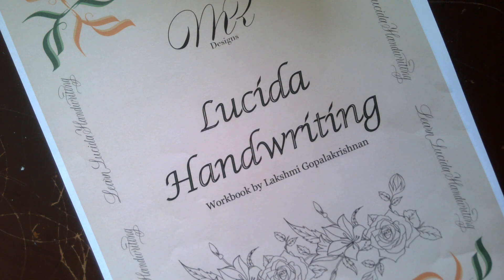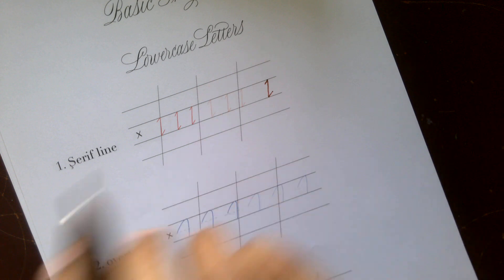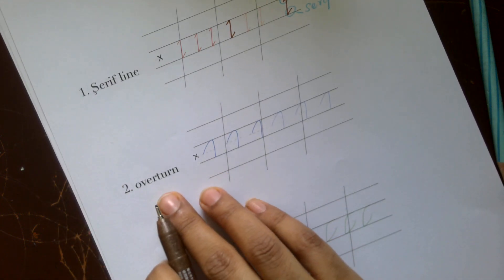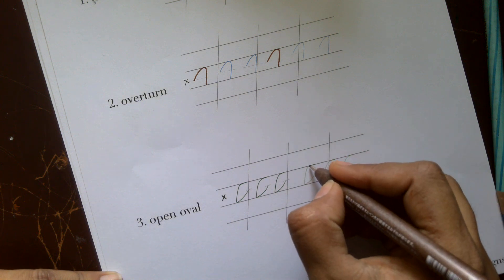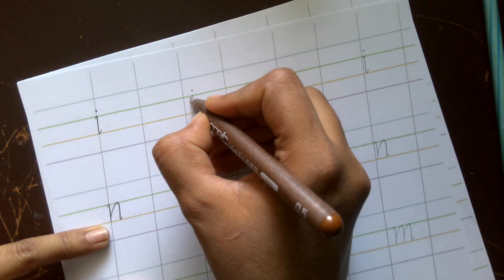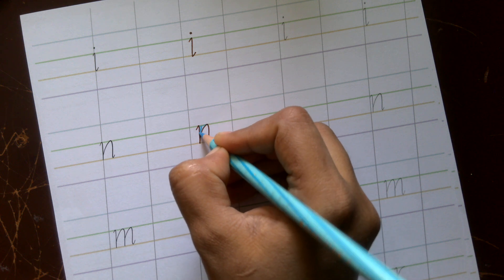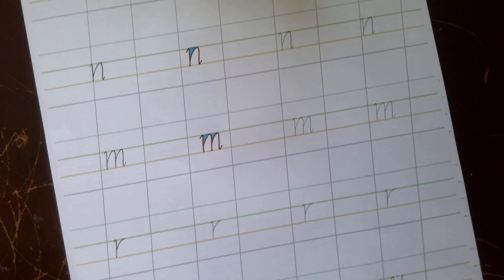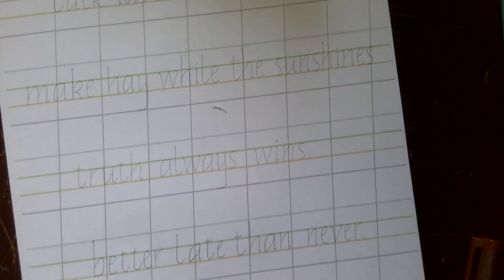Lucida Handwriting - A short demo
Living in the digital age, we have a smartphone in our hand, and iPad, desktop or laptop on our desk. With all these digital instruments we are surrounded by fonts of all kinds. One such popular font is Lucida.

The Lucida font is a version of the 14th century Renaissance script Italic or Chancery calligraphy. It is believed to be designed by the Florentine humanist calligrapher Niccolò de’ Niccoli to increase the pace of writing.

Italic script is one of the most commonly used calligraphic styles since the Latin cursive days. It's simplicity and ease of comprehension allows the script to be alternated from a calligraphy style to a handwriting style.

The monoline version of Italics also known as Lucida Handwriting is a popular type of print letter that is taught in schools today for children’s handwriting.

Here is a short demo video of my technique to teach Lucida handwriting for kids using simple tips and tricks. I use simple and easy basic strokes to design the alphabets as part of my workshop. This workshop is ideal for children from its simplicity and ease of understanding.

As a calligrapher I love such opportunities to teach children handwriting using techniques that make up calligraphy.

Have you used the Lucida font?